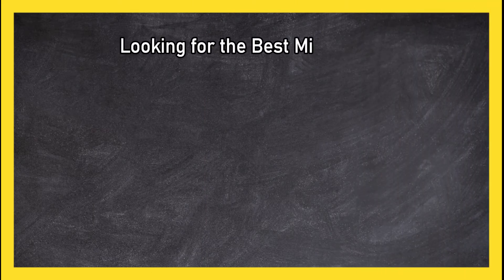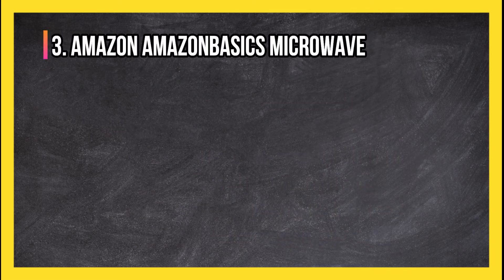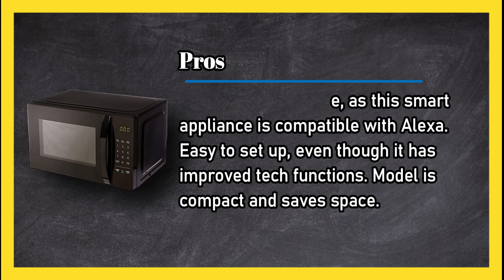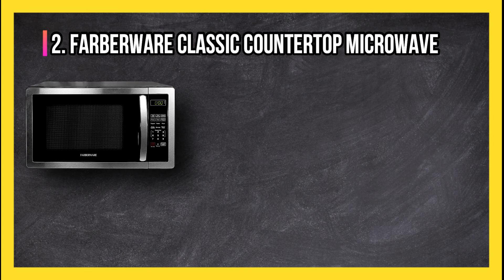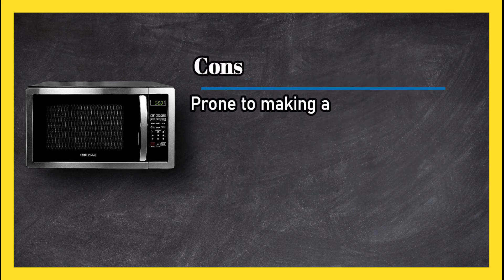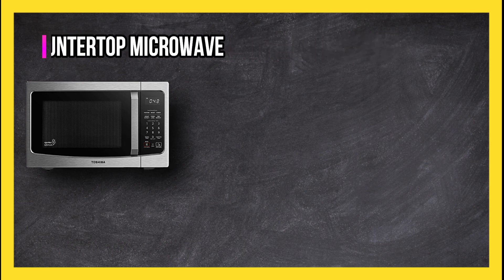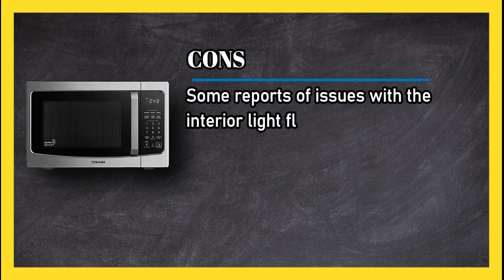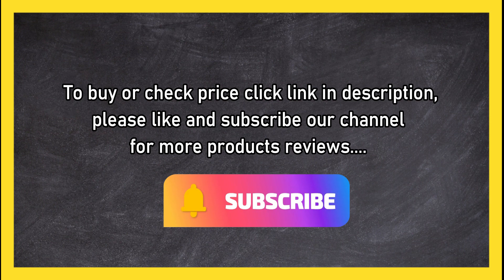3 Best Microwaves, According To Customer Reviews in 2023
🌐 Best Microwaves

1. Toshiba Smart Countertop Microwave
5ETXApV

2. Farberware Classic Countertop Microwave
GSFlS

3. Amazon AmazonBasics Microwave
pAt5LCs

0:00 Top 3 Best Microwaves
0:26 Amazon AmazonBasics Microwave
0:56 Farberware Classic Countertop Microwave
1:29 Toshiba Smart Countertop Microwave